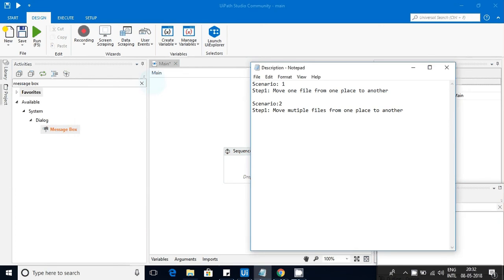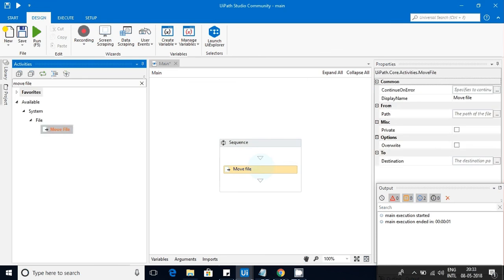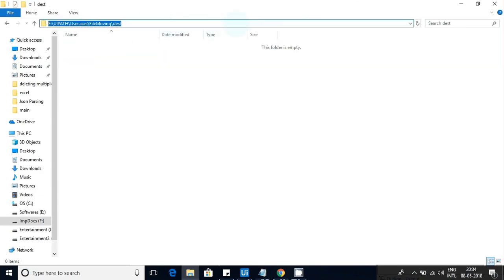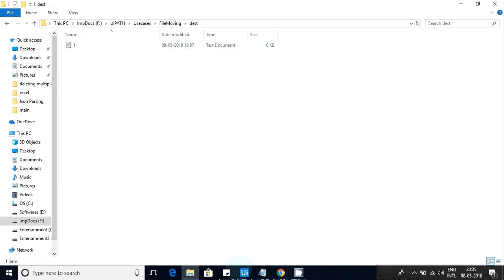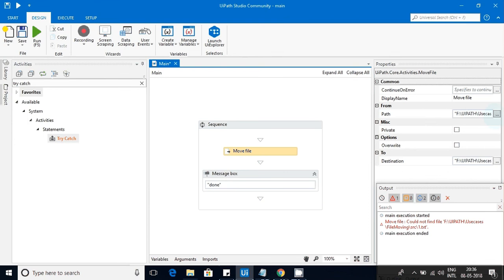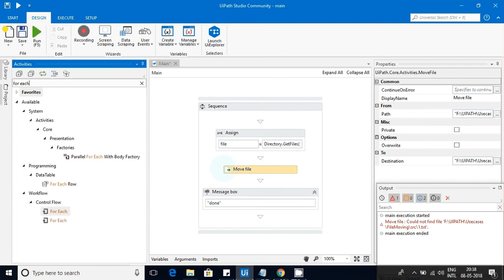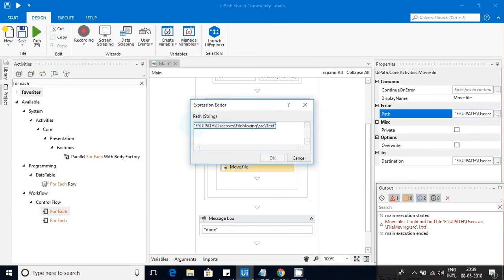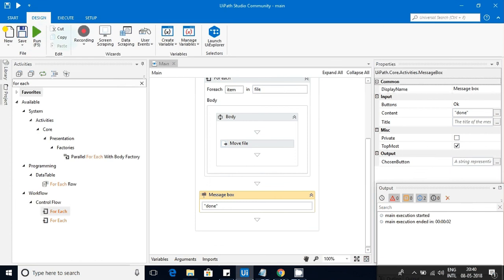UiPath Tutorial For Beginners - Move file activity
This video explains moving the files from one path to another.

Agenda:

Scenario: 1
Step1: Move one file from one place to another

Scenario:2
Step1: Move multiple files from one place to another